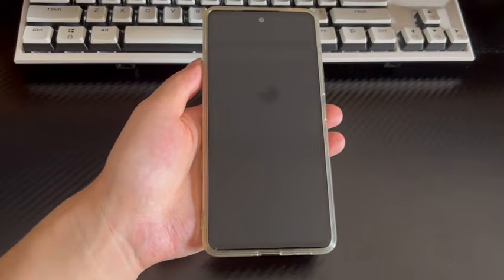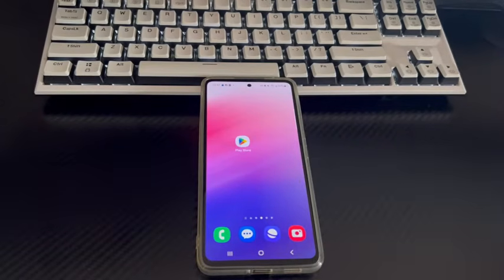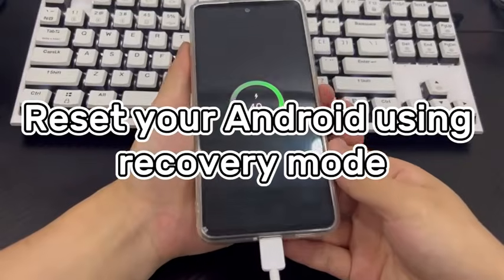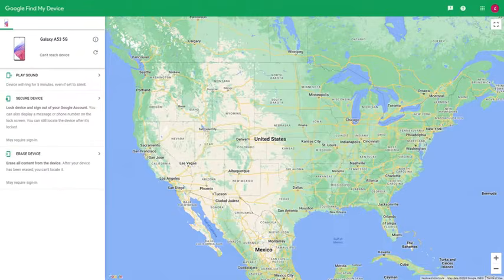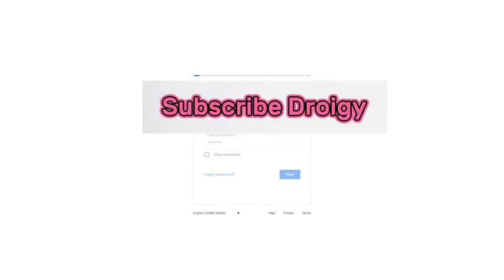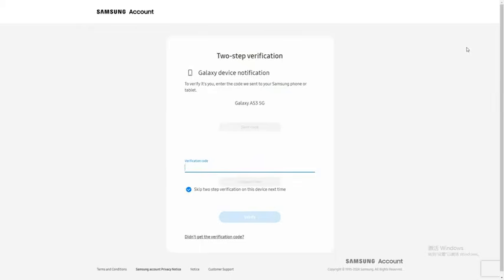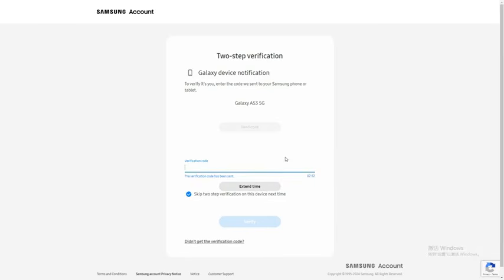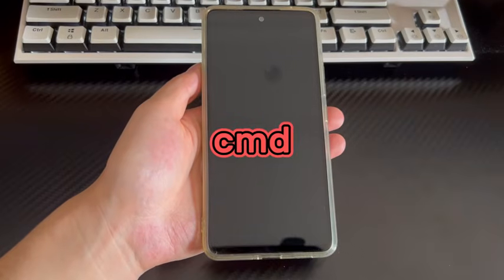How to Factory Reset Android Phone Using a Laptop (Windows & macOS)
Today's video will show you how to factory reset android phone using a laptop. In this era, mobile phones have become an indispensable part of our daily lives. Many important data are stored in our phones, such as documents, videos, photos, files, and important contacts. As time goes by, more and more data will be stored in the phone, and each phone has a maximum storage space. If you are about to reach or have reached the maximum storage space, your Android phone may run slowly, freeze, etc. At this time, you may be thinking about what to do if your Android device runs slowly or freezes due to storage space? The most convenient solution is to hard reset the phone to restore it to its original system and settings. Your old Android phone will start up like a brand new phone again.
Why factory reset android phone using a laptop? The settings app that comes with the phone cannot restore the phone to factory settings. Or if your Android phone needs to be resold or given to others, you can factory reset android phone using a personal computer to delete all its data.
Now, please follow this video to learn how to factory reset a phone using a laptop. Before we begin, we need to remind you that formatting an android device by using a laptop running Windows or macOS will delete all data on your Android device. If you need data, please back it up in advance. Let's get started now.

01:37 Reset your Android using recovery mode
02:35 Use Google Find My Device
03:58 Use Samsung's "Find My Phone" service
05:41 Reset the Android phone using Android Debug Bridge
06:27 Seek professional help